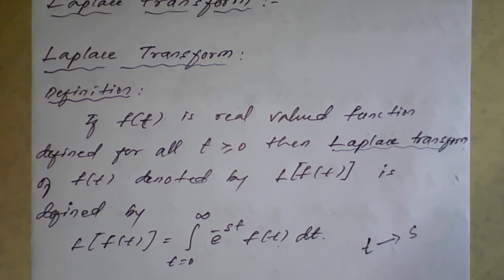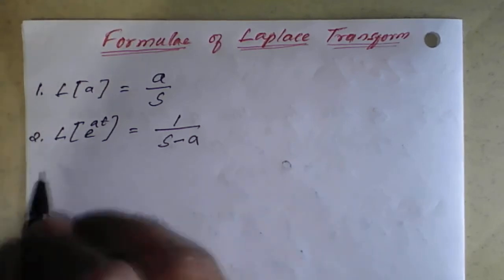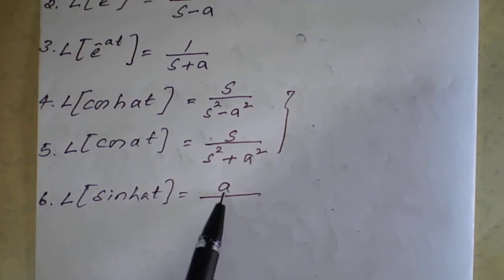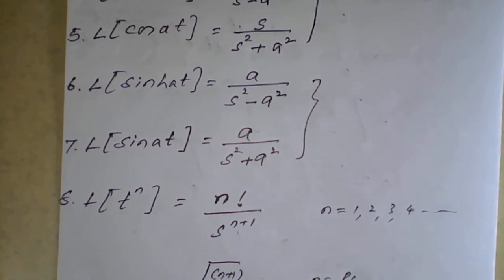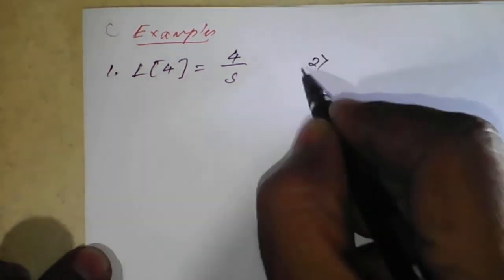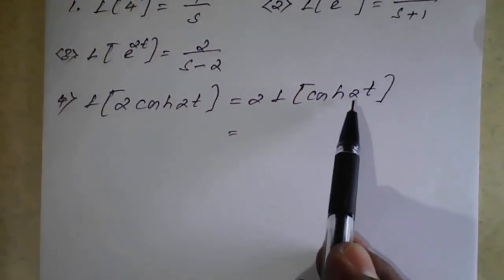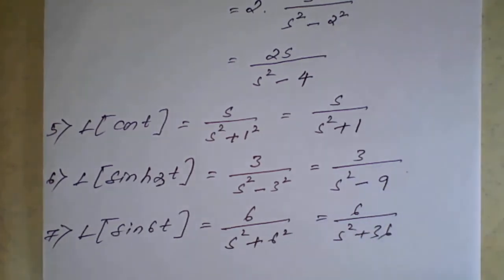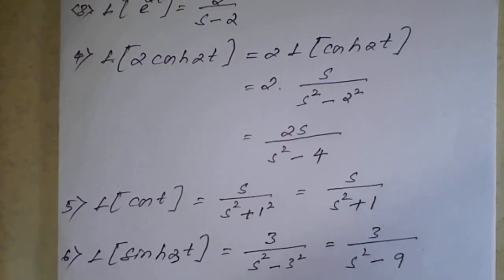Lecture - 2 || Laplace transform std formulae || By Shafiqahmed M Yellur || 18MAT31 || 21MAT31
21MAT31
18MAT31 : Module-1: Laplace transform with Standard formulae.